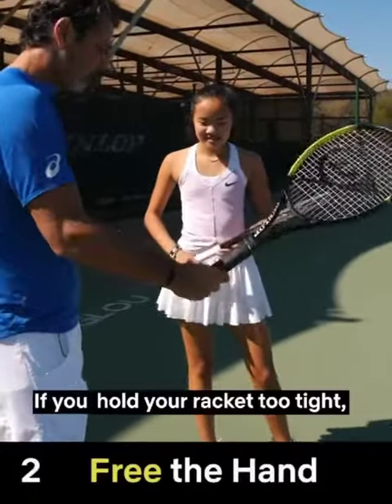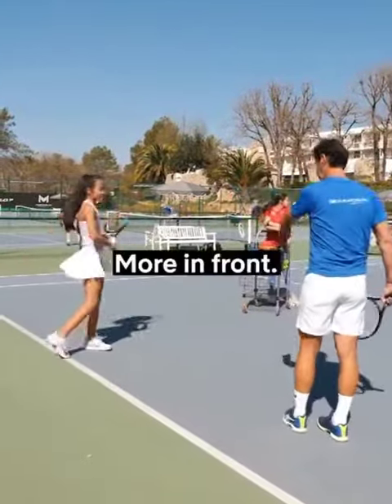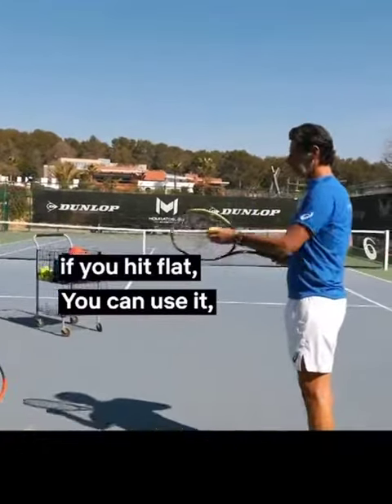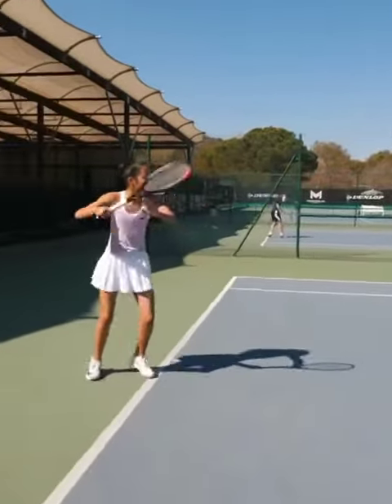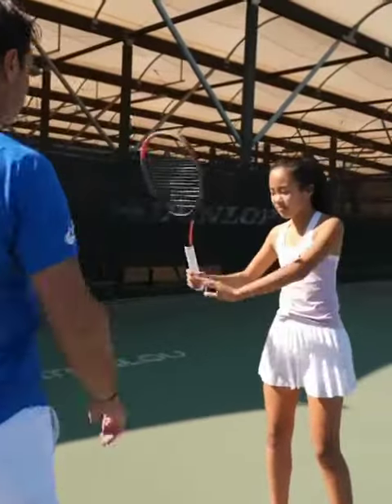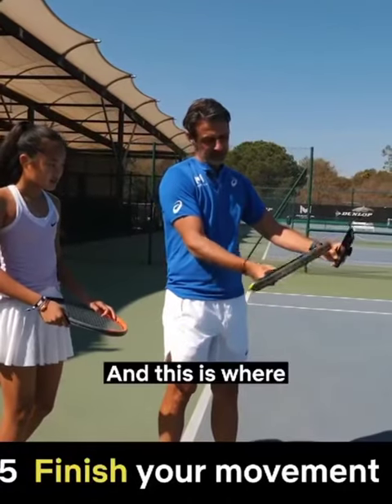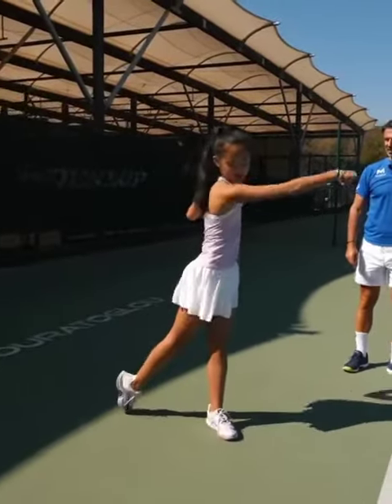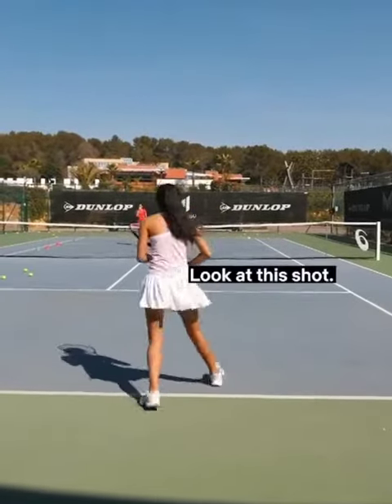How to achieve effortless power by Patrick Mouratoglou